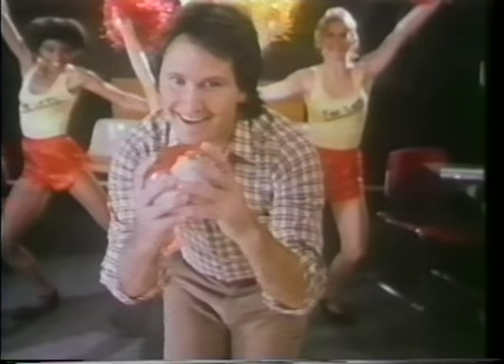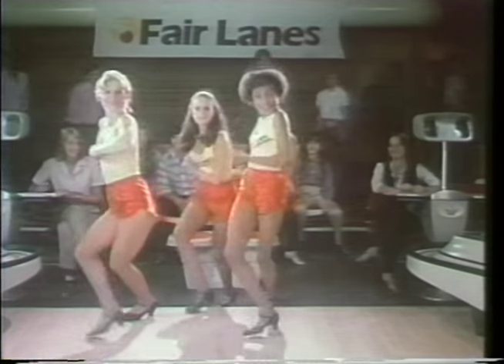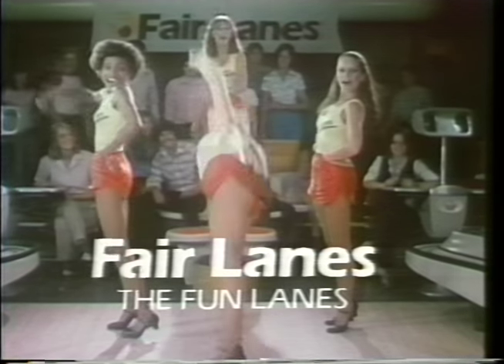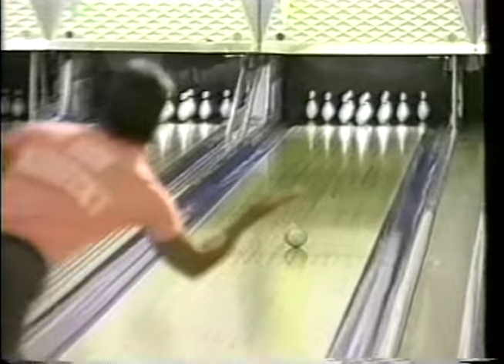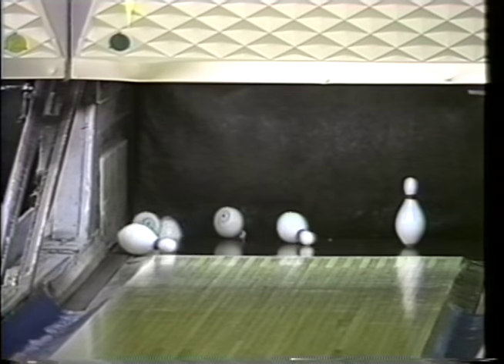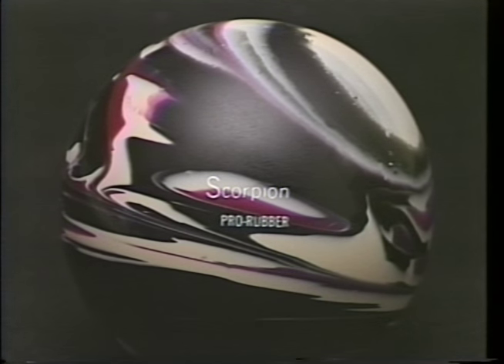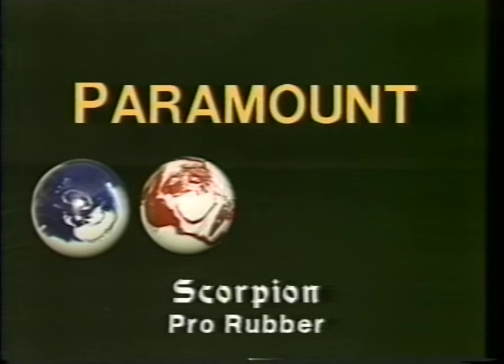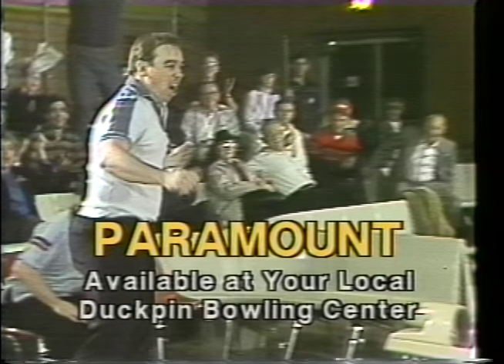old Duckpin bowling ads from TV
ads that played during a recorded tournament for Fair Lanes, Barnum Lanes, and Paramount (EPCO).  Footage courtesy National Duckpin Bowling Congress (NDBC).